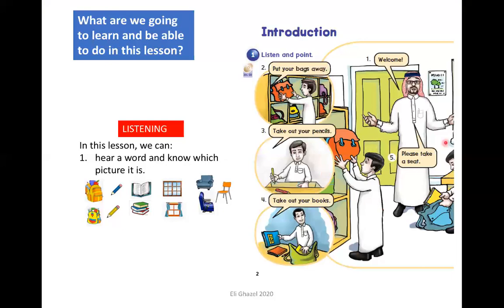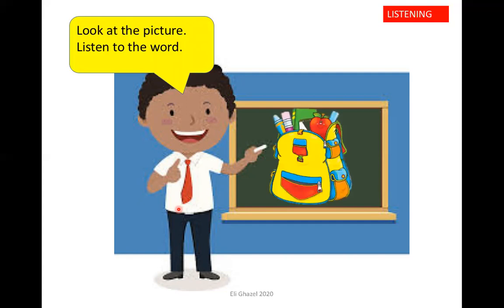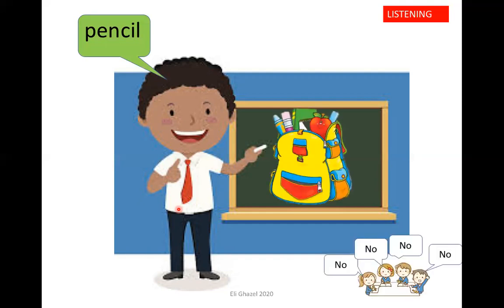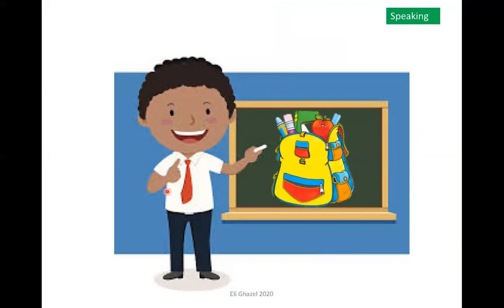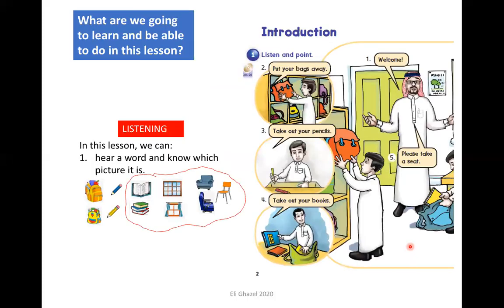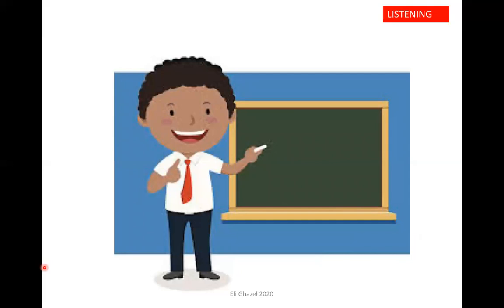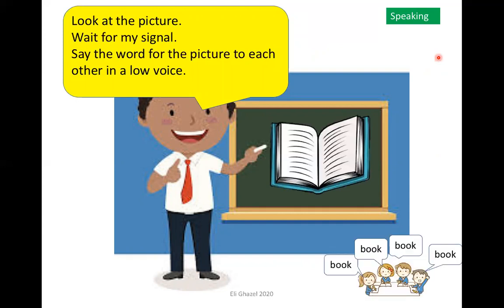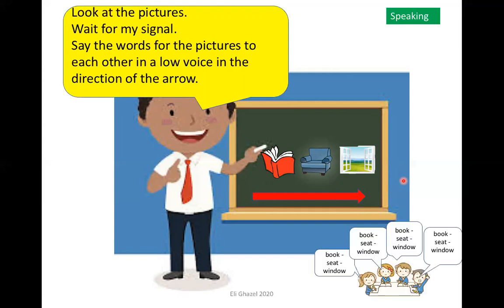We CAN 1 Unit 1 Lesson 1 Students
These are active, student-centered lessons that teachers can use to help their beginner classes learn English. Even though this lesson is designed to be used with the WE CAN series, the method and pedagogy can be applied on any other beginner's book for elementary and young learners. There will be more lessons added on the WE CAN and other series. If you would like to see the core concept of the learning design, please watch Eli's TEDx talk